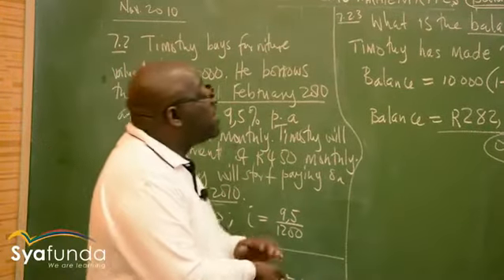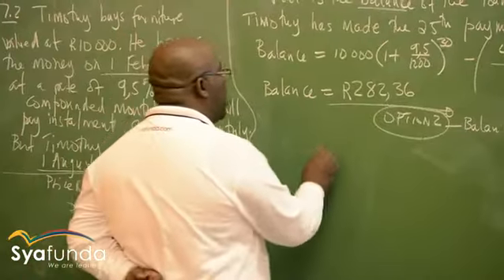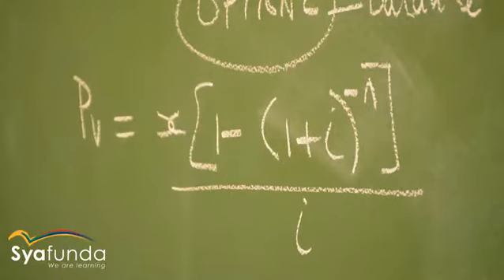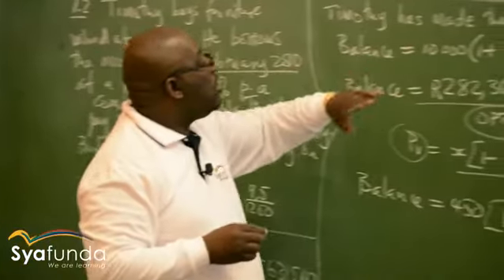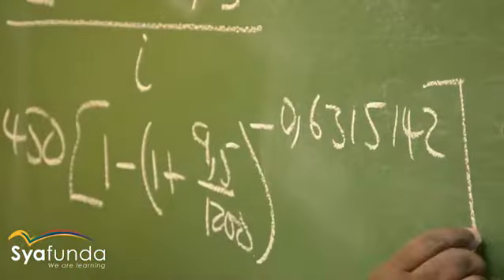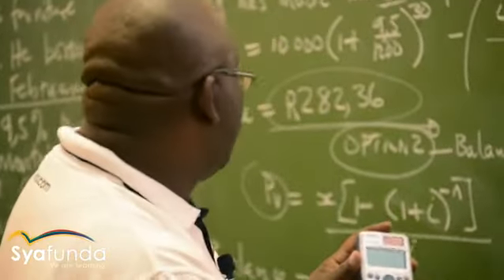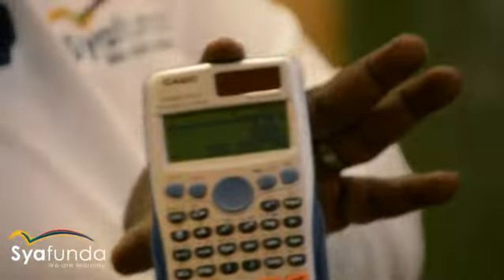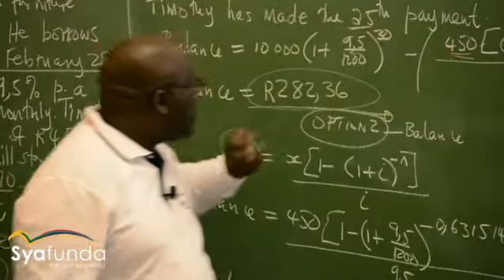Mathematics Grade 12 | Financial Maths - Calculating Balance Part 3